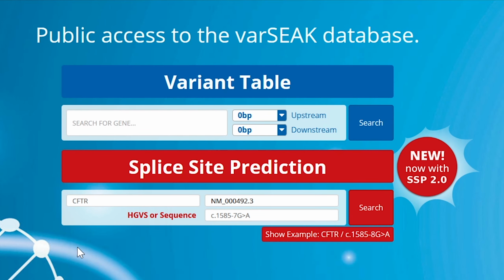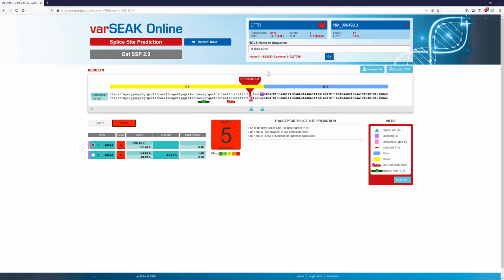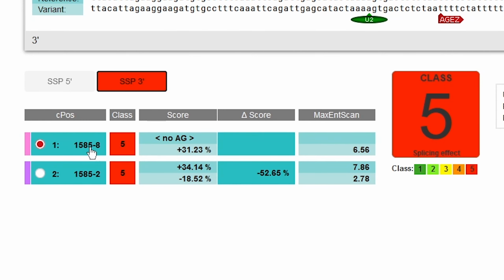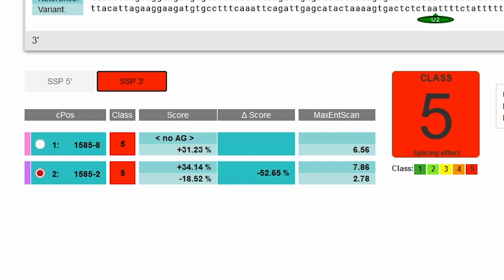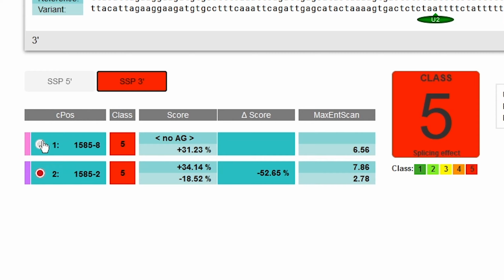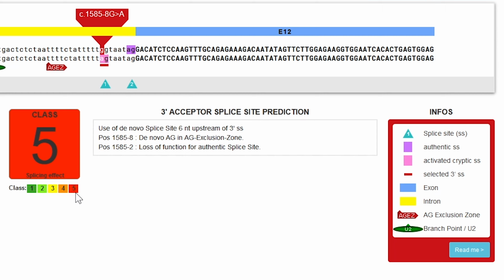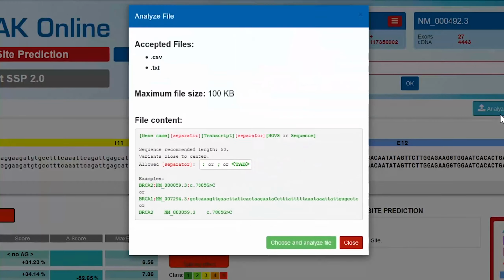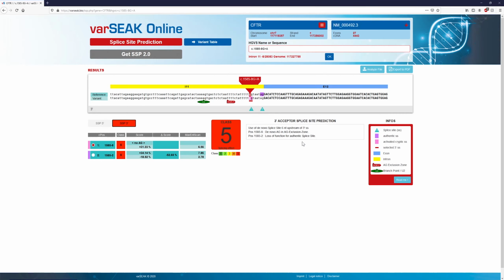Tutorial Splice Site Prediction 2.0 - JSI medical systems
Accelerate your variant interpretation with our new Splice Site Prediction Tool!

The improved algorithm has an accuracy of 96.4%, which was trained on approximately 200.000 real splice sites taken from GRCh37 and 300.000 false splice sites from the HS3D dataset.
The application is more intuitive and comprehensible due to a clearer design that focuses on the relevant scores and interpretations. A file containing more than one variant can be analysed. Additionally a report with the SSP class and most important prediction details of each variant can be issued.